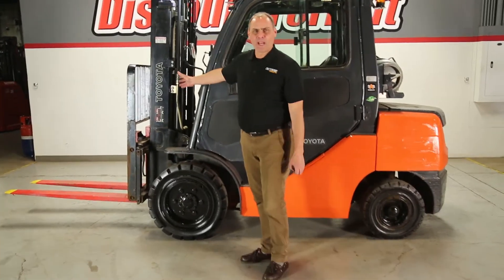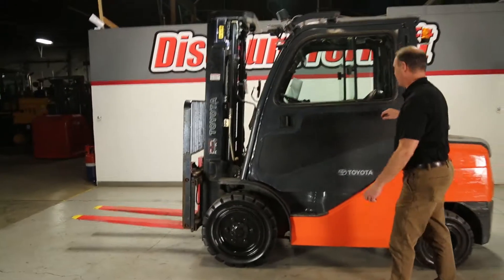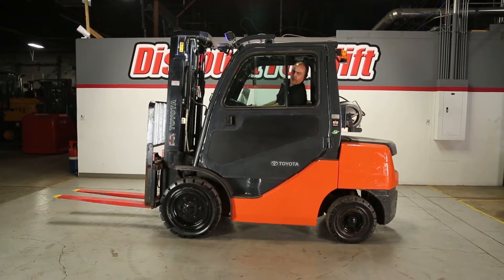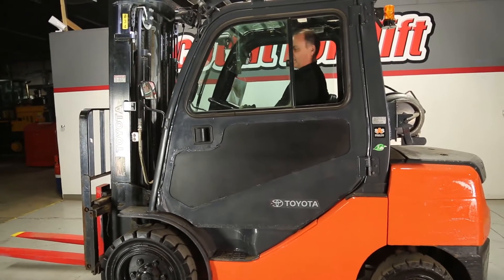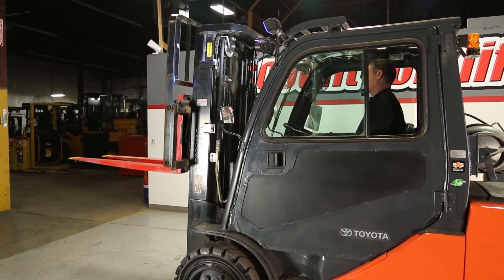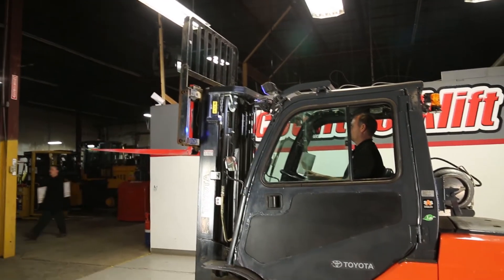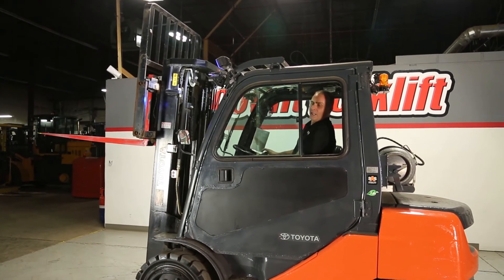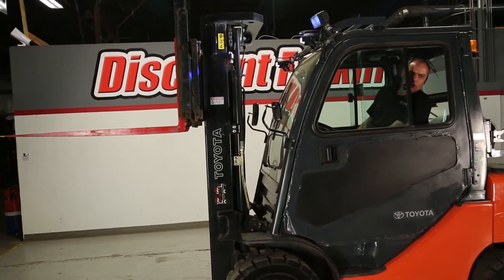TOYOTA 8FGU30 6,000lbs LP (Propane) #5057 - Forklift for Sale